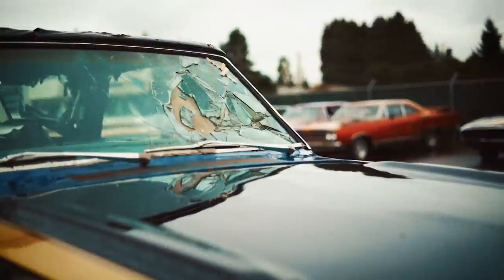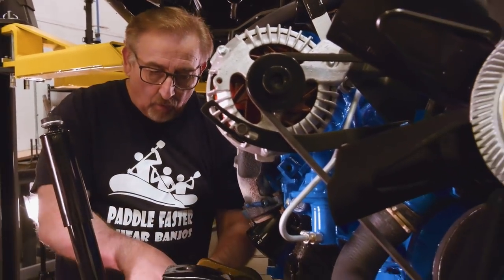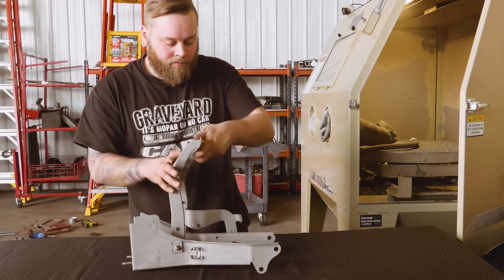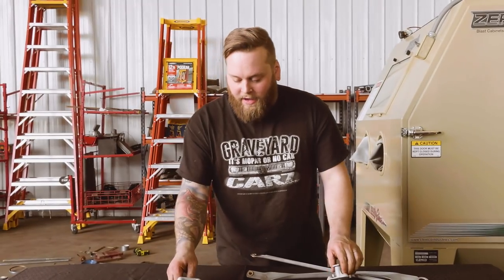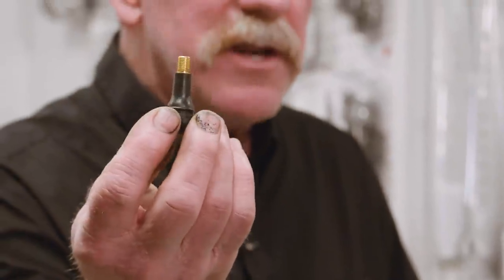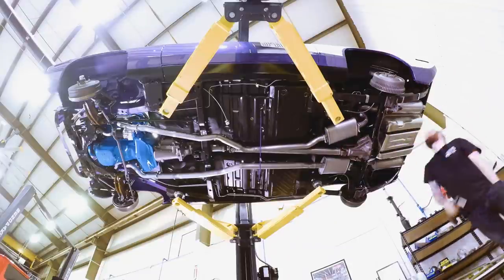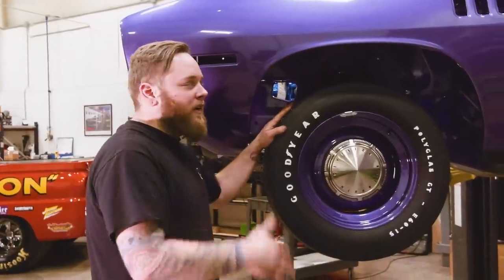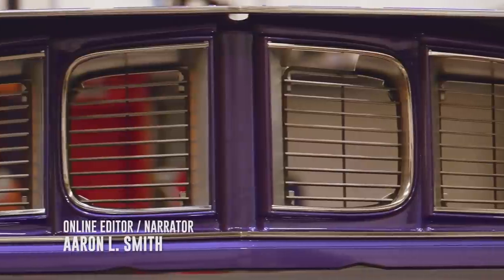NEW EPISODE: '71 CUDA YOU WON'T BELIEVE!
Youtube Premiere!!!   Watch the drivetrain install on this 1 of 1 made 1971 Cuda 340 3 speed convertible. In reality the rarest Cuda we have done!